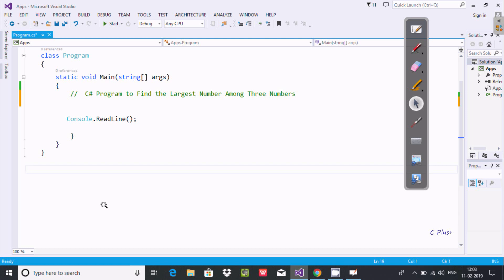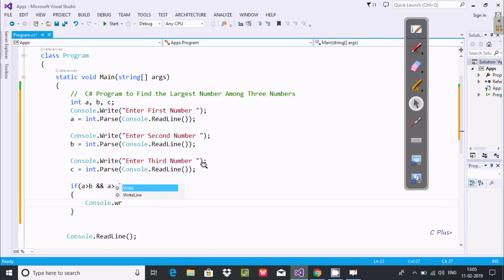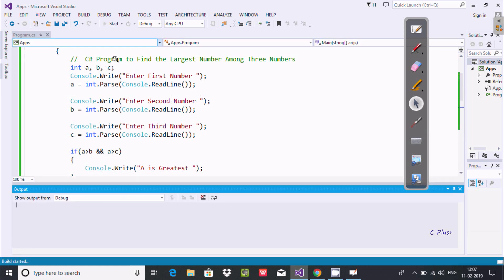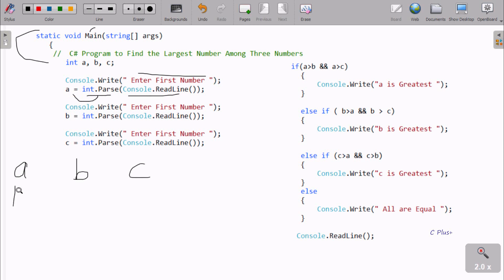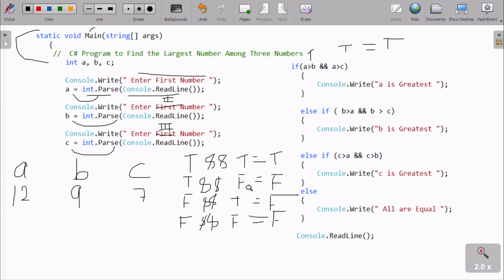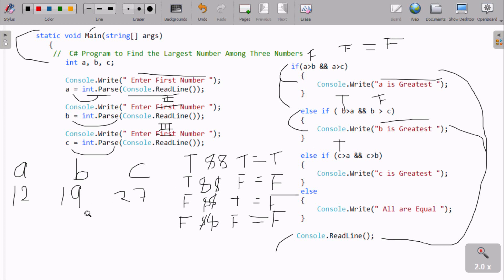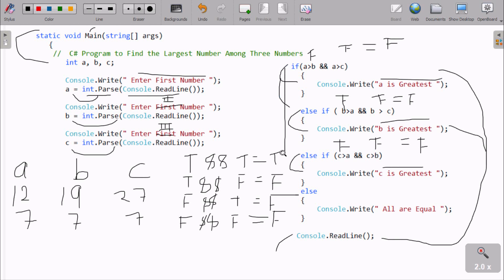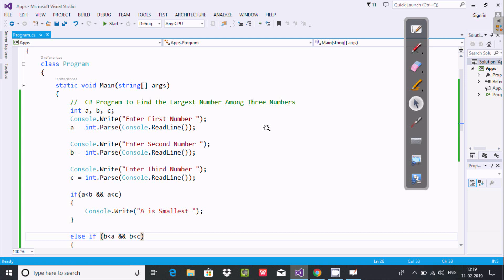Find largest of three numbers in C#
C# Sharp exercises: Find the largest of three numbers